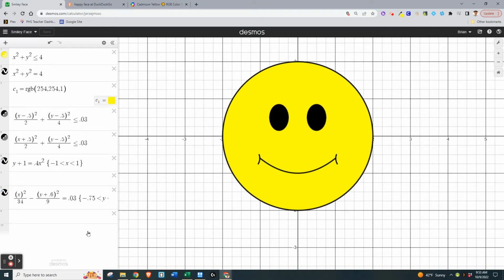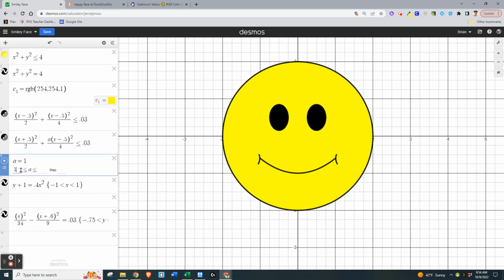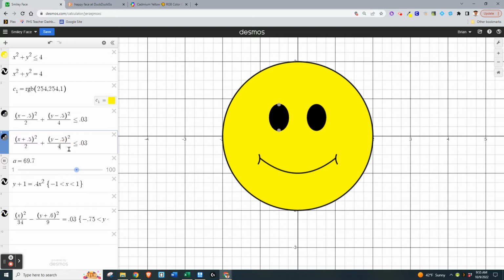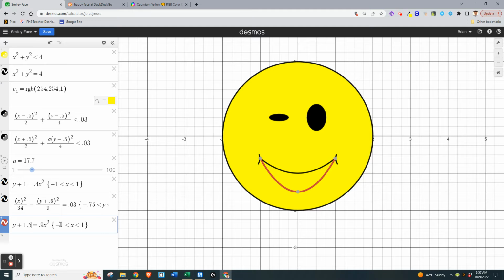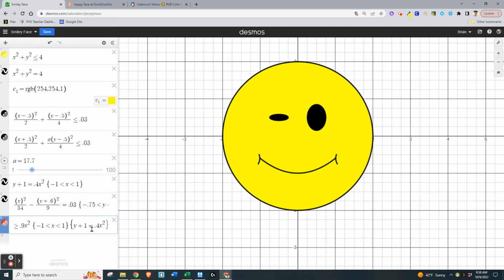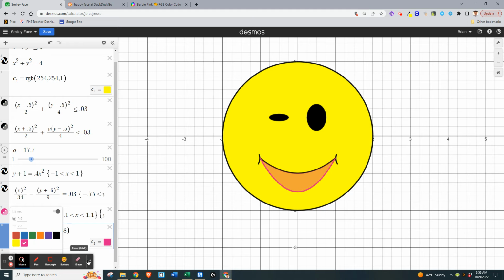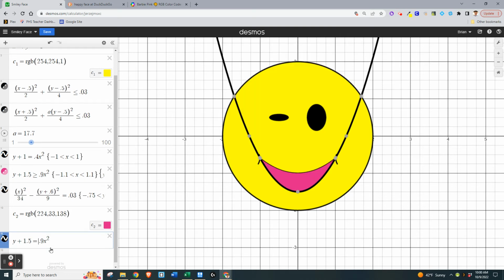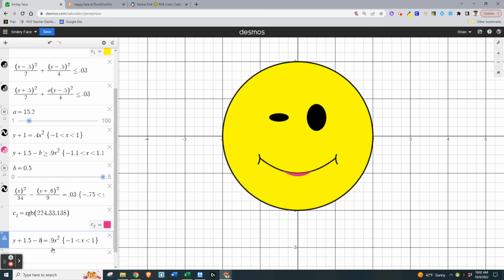Drawing with Desmos (part 3)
Shows how to animate your Desmos drawing. More with restrictions and colors. Used website rgbcolorcode.com to get the pink color.